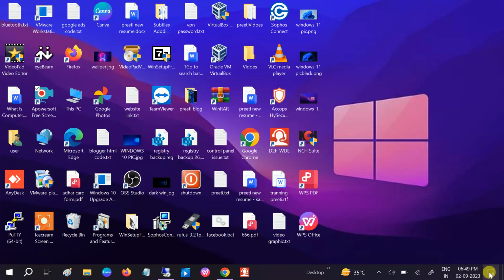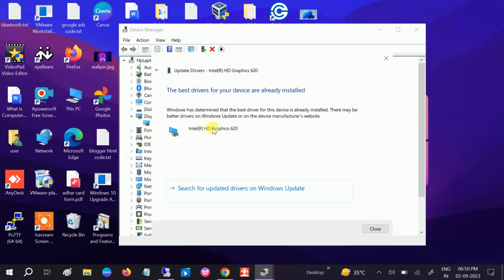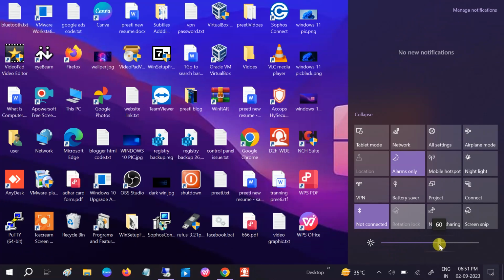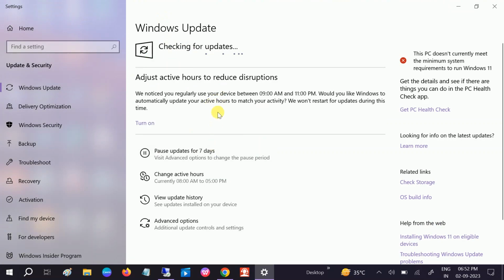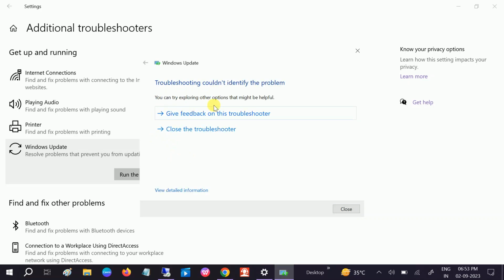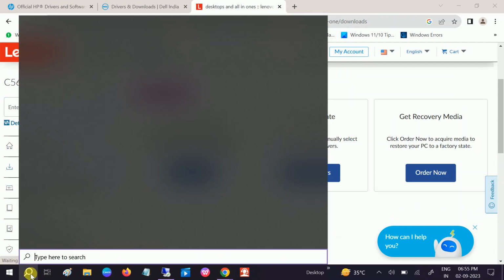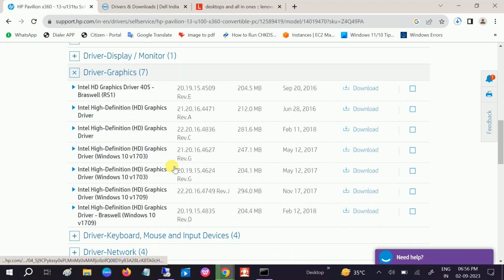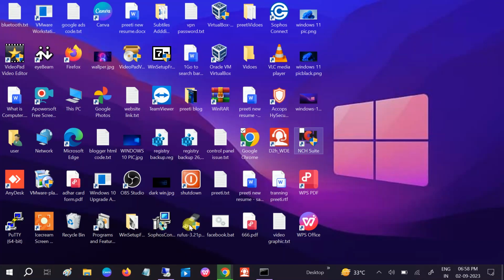Can’t Adjust Brightness on Windows 10? How to Fix - 100% Working 2023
Command to get serial number